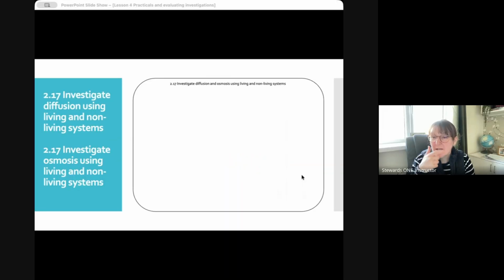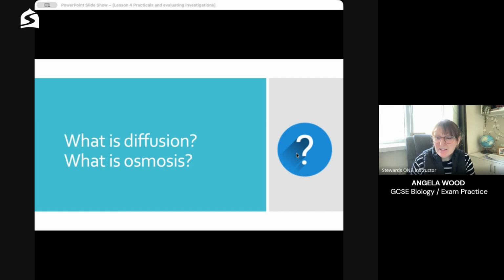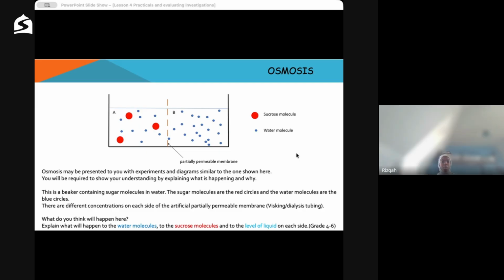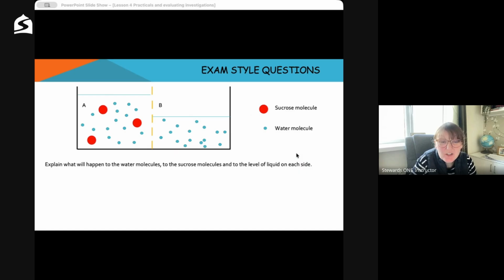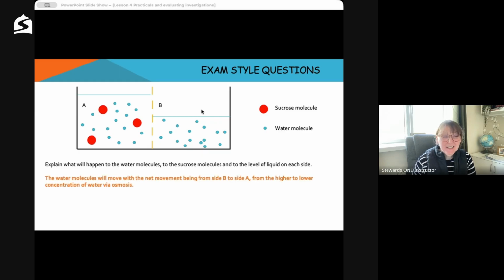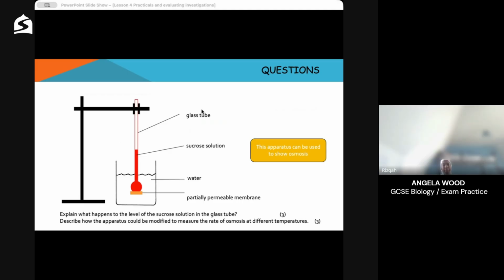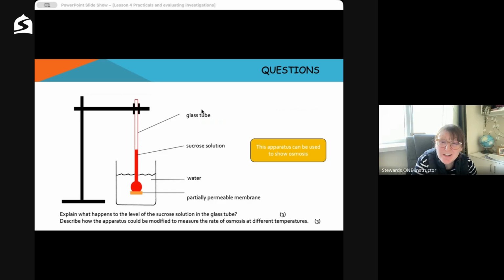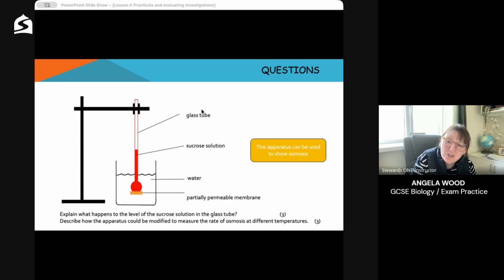GCSE Biology - Q & A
Ms Angela Wood quizzing the students in GCSE Biology. May Allah give them success.